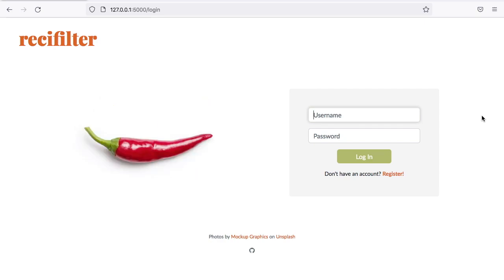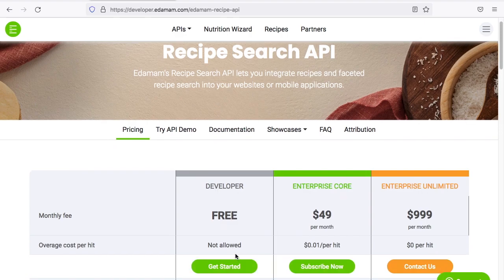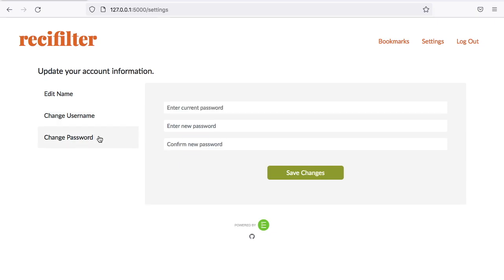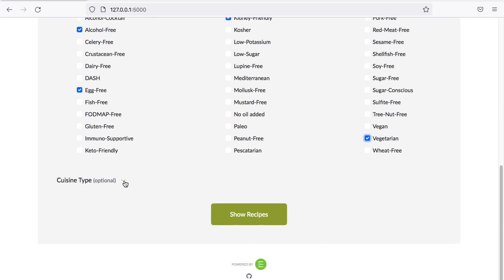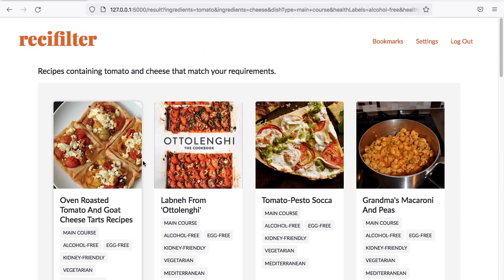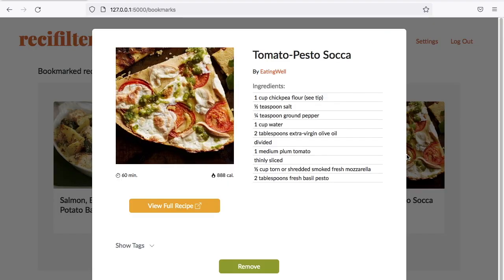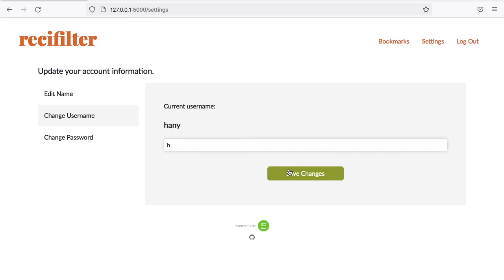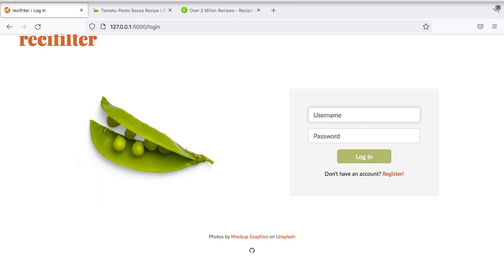CS50 Final Project: Recifilter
A recipe-filtering web application that lets users, with or without complex dietary need, find and bookmark recipes from the internet by ingredients.